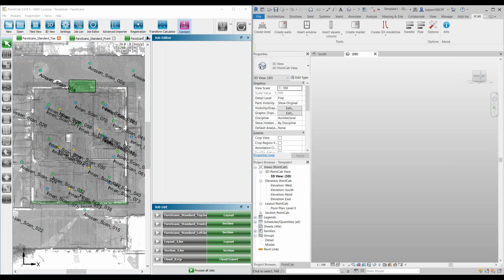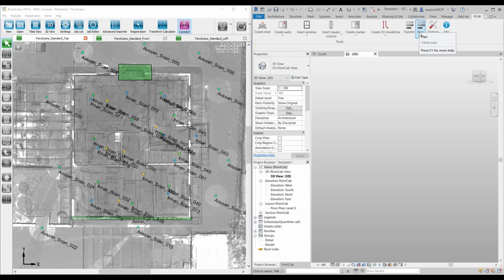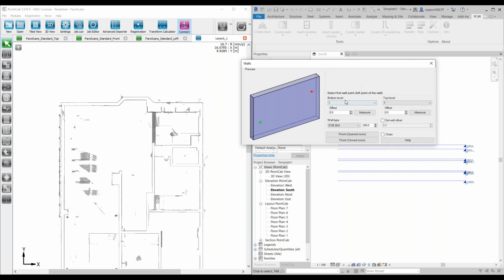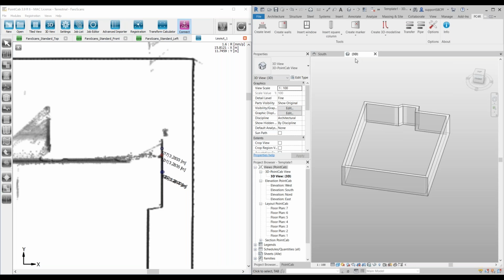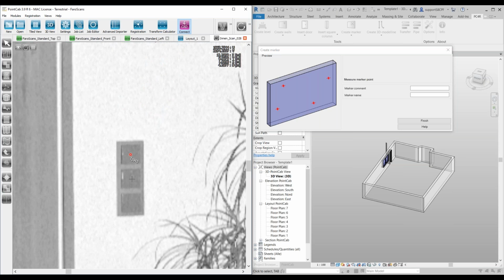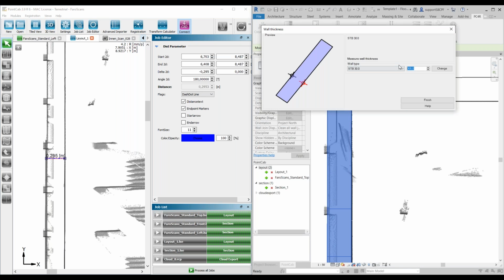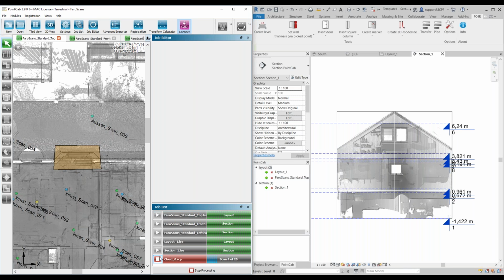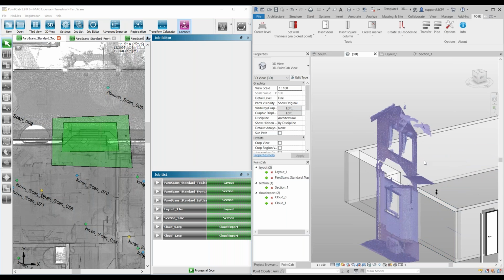PointCab 4Revit: How to get that point cloud data to BIM – the easy way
Revit users, listen up!
In this webinar, we will show you the easiest way to model point clouds in Revit. Instead of navigating through the point cloud in Revit, you can simply create walls, windows and much more with just a few clicks.

But how do I model point clouds in Revit then? - you might ask. Well thanks to our ortho photo approach you simply select the points you want to transfer into Revit in PointCab in the layouts or ortho photos, select the object family in Revit and there you go. Just follow the step by step instructions in the webinar and you will too model a house from point cloud data in Revit in no time!